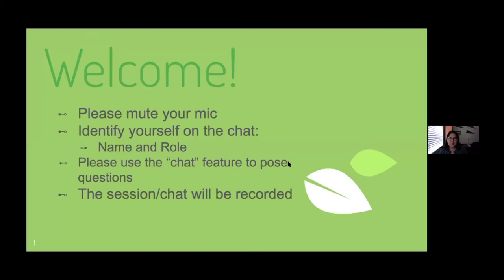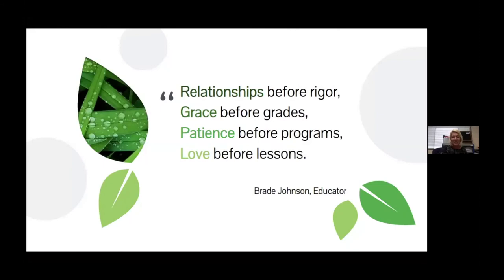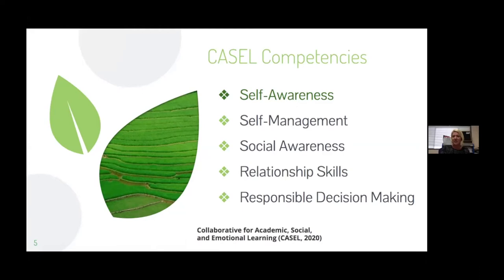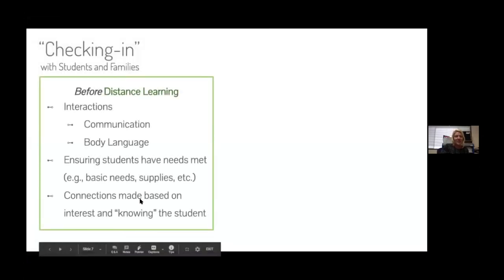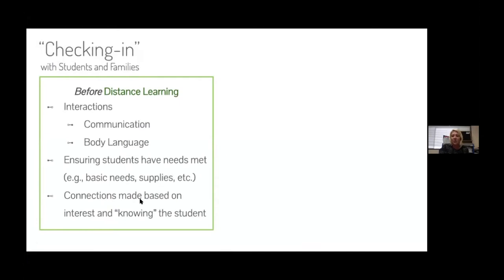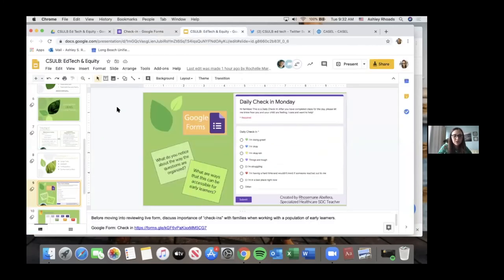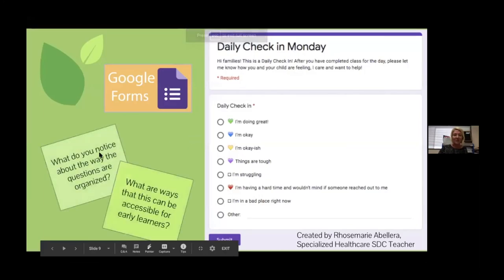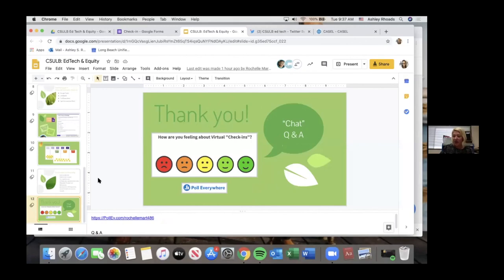Session 1A Rochelle Martin Ashley Rhoads